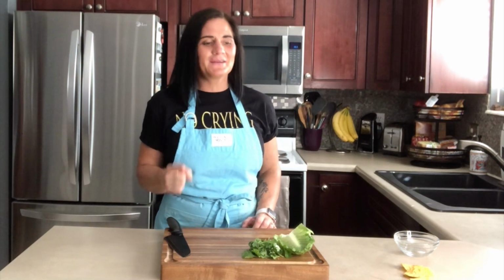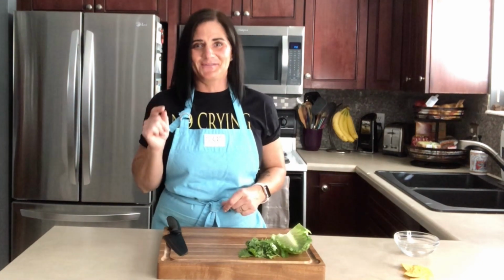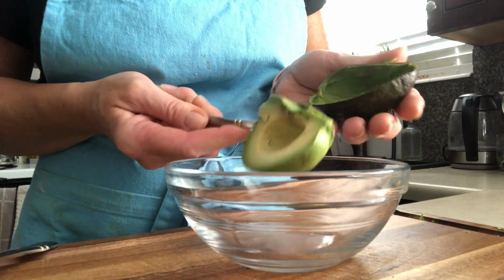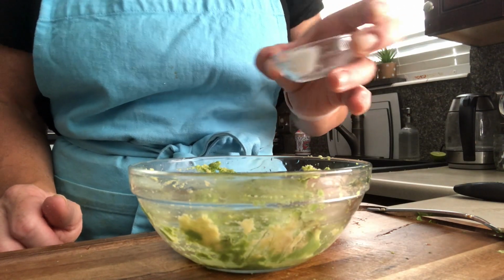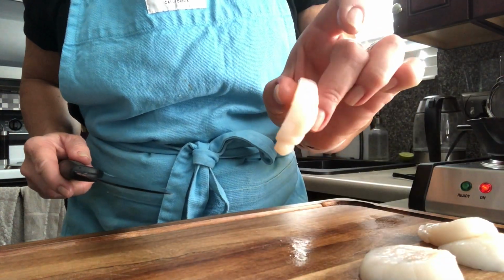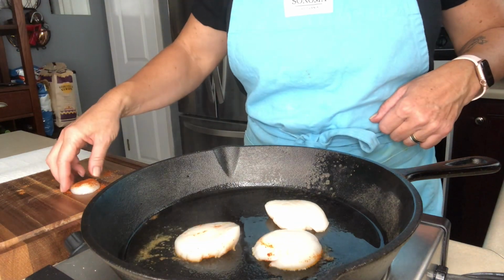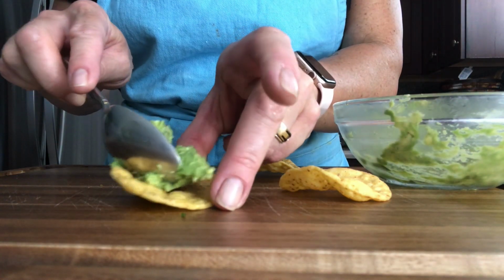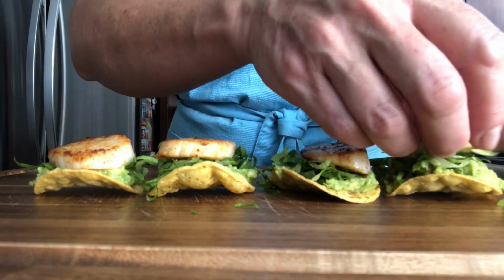Scallop Avocado Tostadas | How to Make Quick Gourmet Appetizers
Let's make the best mini tostadas ever, topped with fresh greens, fresh guacamole, and perfectly seared scallops. Best for all times of year and at any party. These appetizers will have you feeling like you on vacation at a sea side restaurant listening to the waves crash against the shore. Accompany these with a nice chilled glass of Chardonnay and you are set.

Scallop - Avocado Mini Tostadas

1/4 cup loosely packed whole fresh cilantro leaves
1 cup micro greens or thinly sliced romaine lettuce
2 ripe avocados, halved
1/4 teaspoon lime zest
1 tablespoon fresh lime juice
1/2 teaspoon salt, divided
1/4 teaspoon ground cumin
1/8 teaspoon paprika
Generous pinch of cayenne pepper
12 large sea scallops, cut in half crosswise
1 tablespoon vegetable oil
24 large tortilla chips

Please watch at least 3 minutes before commenting or your comment goes to spam and I won’t see it.